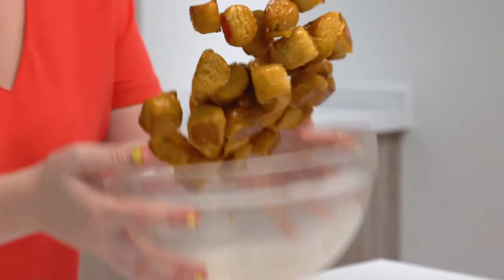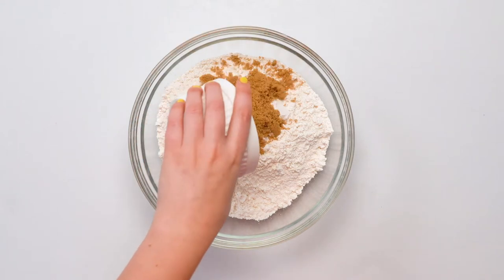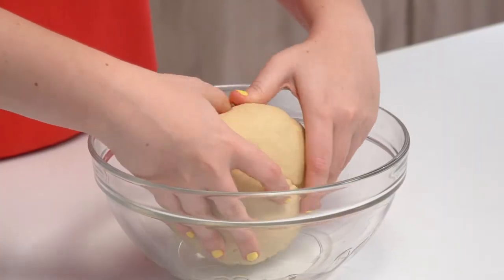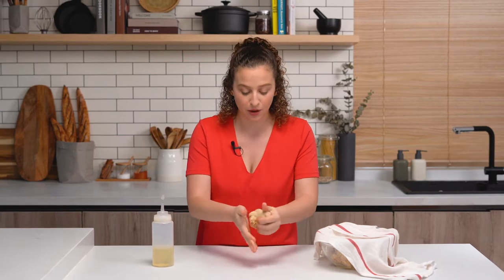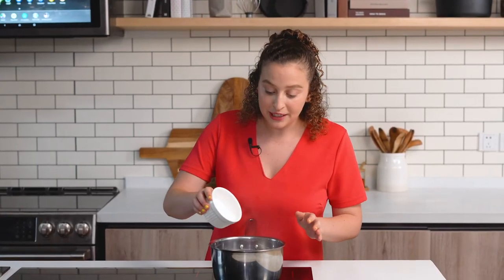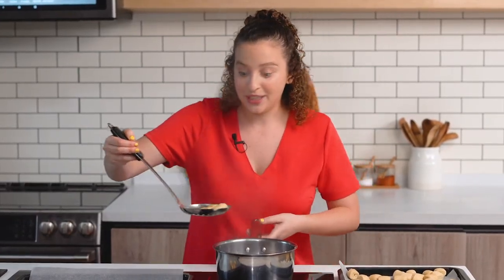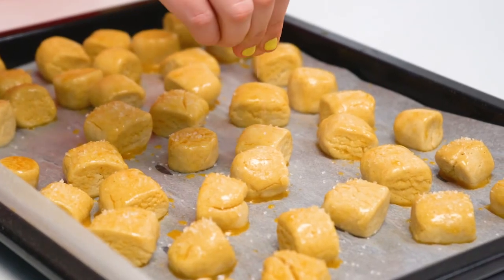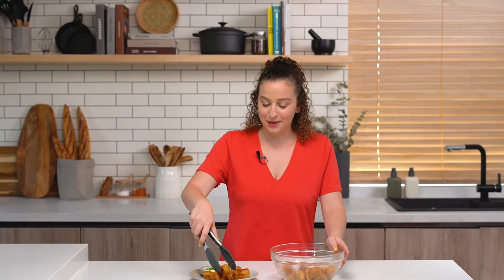Cook with Joy: Buttery and Satisfying Auntie Anne's Gluten-free Pretzel Nuggets Recipe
The smell of Auntie Anne's Pretzels wafting through the mall is a fond memory for many of us. Auntie Anne's always had a flavor for everyone in the form of soft pretzels and pretzel nuggets. From classic original, to cinnamon sugar, roasted garlic and parmesan, or sour cream and onion- her warm pretzels always hit the spot.

Joy, desperately missing the taste of her Auntie Anne's, developed a gluten-free version in the Studio Kitchen. At SideChef, we now call them Auntie Joy's gluten-free pretzel nuggets. These lil buttery flavor bombs were devoured in minutes- the team just couldn't get enough!

Ingredients
Dough
1 1/4 cups Warm Milk, divided (110 degrees F (43 degrees C))
1/2 Tbsp Instant Dry Yeast
1/2 tsp Honey
3 1/2 cups Gluten-Free All-Purpose Flour (553 grams)
1 tsp Xanthan Gum (if not included in your mix)
1 1/4 tsp Salt
1/2 tsp Baking Powder
3 Tbsp Brown Sugar
3 Tbsp Butter, softened
1 Egg, room temperature
Vegetable Oil

Water Bath
8 cups Water
3 Tbsp Baking Soda
2 Tbsp Granulated Sugar

Topping (optional)
1 Egg, beaten
Coarse Salt (to taste)
1/2 cup Butter, melted

Sidechef 🥰